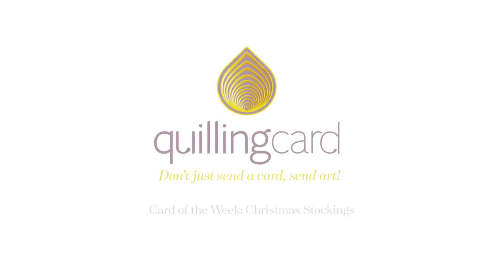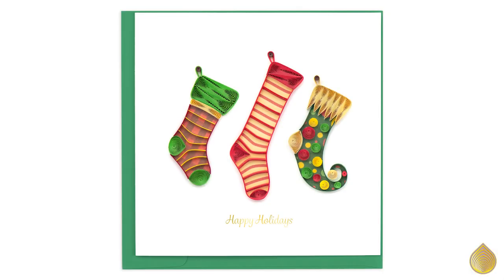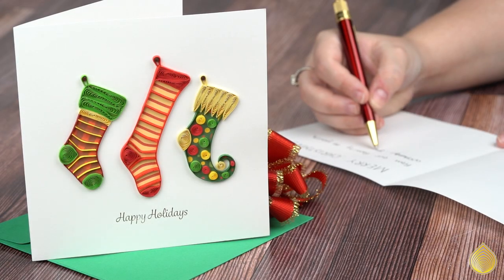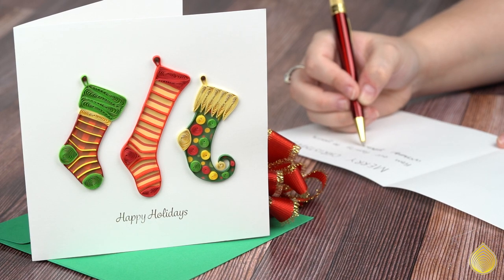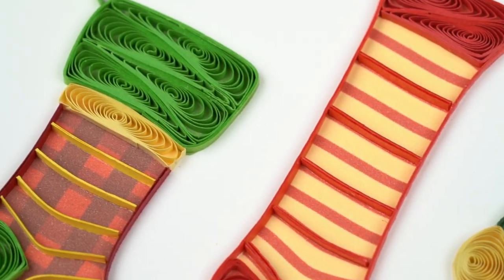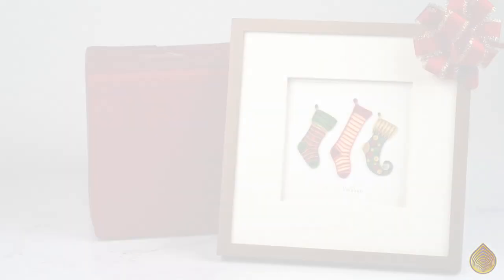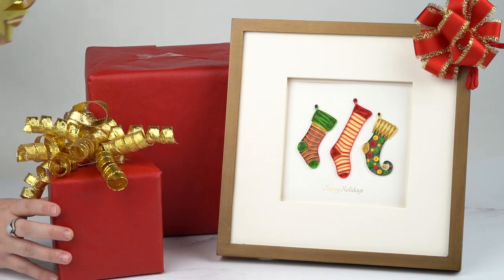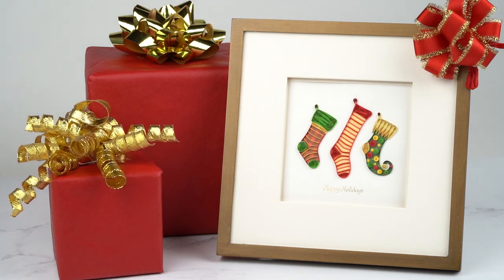Quilled Christmas Stockings Greeting Card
Gift a brand new quilled card in your stocking this year! Watch now to see which new design we are talking about this week.

Quilling Card makes beautiful Quilled greeting cards that are works of art.
Don't just send a card, send art!